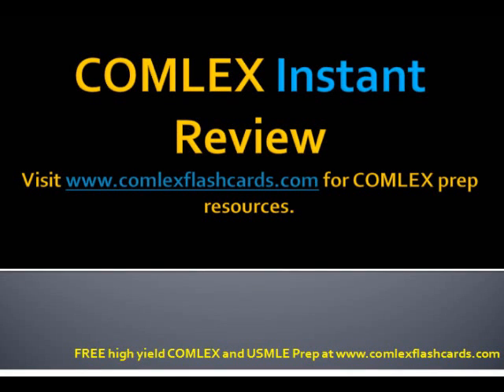COMLEX USMLE Board Review Lectures Parkinson Tremor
Parkinson Tremor